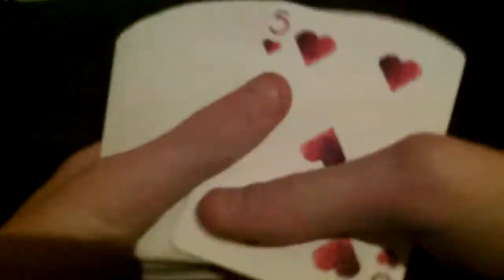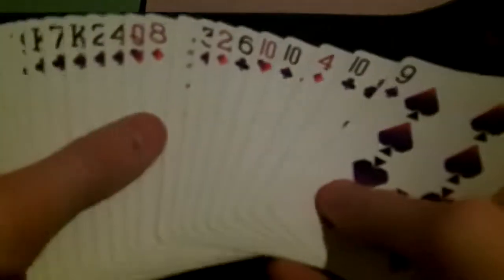Benzias spin cut tutorial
This is going to be a hard move at first, but when the muscle memorey comes, this will be a super cool card trick up your sleeve